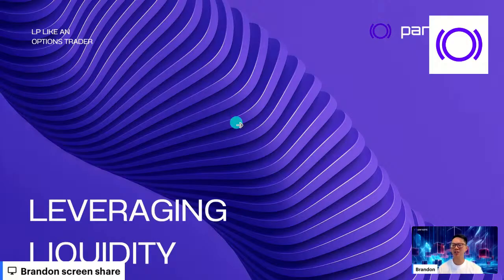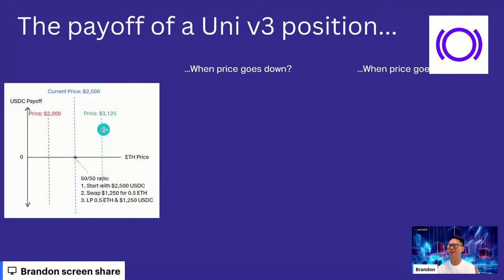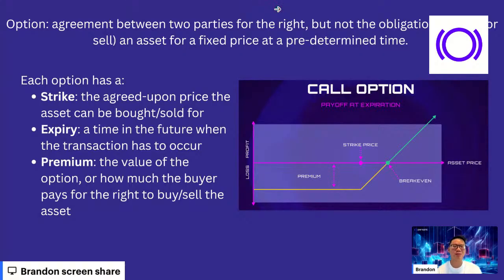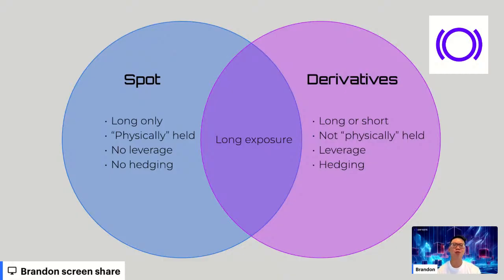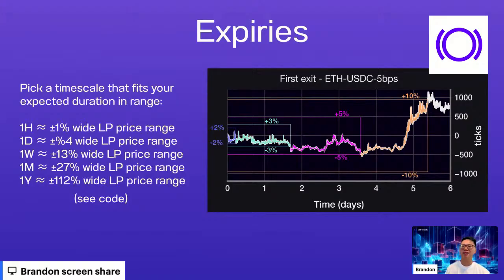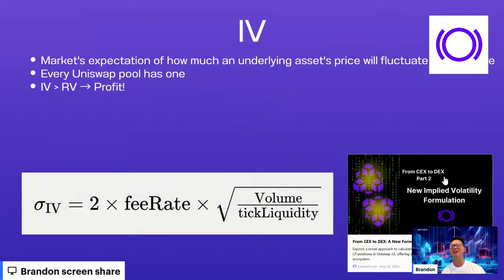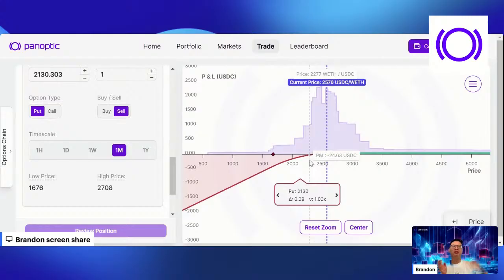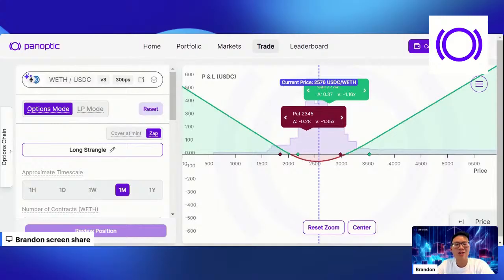Leveraging Liquidity | LP Like an Options Trader